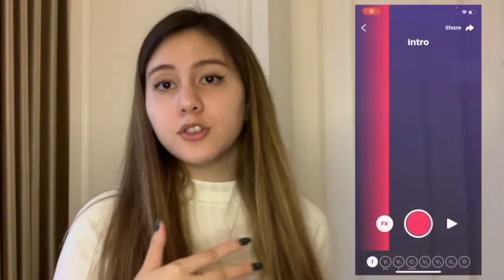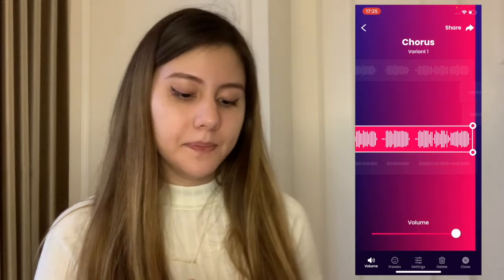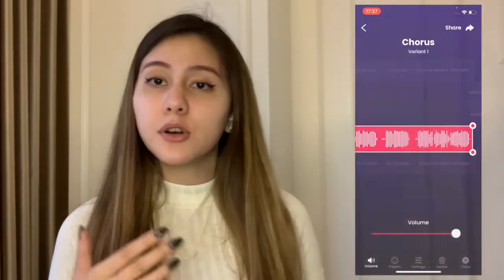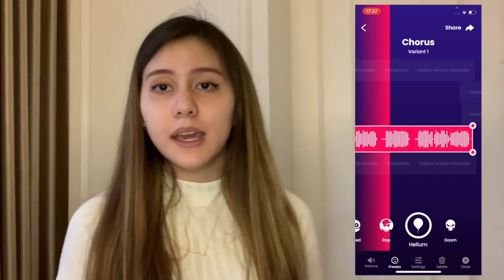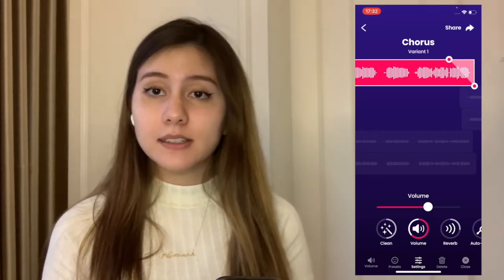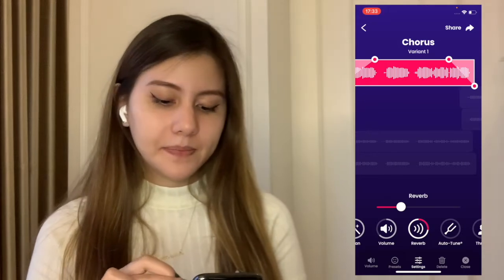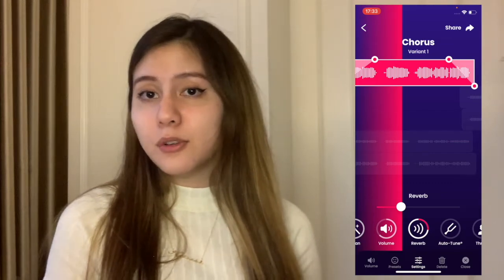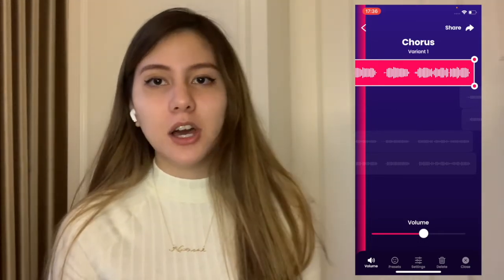Starmony: April's New In-App Features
Here are the new features that have been added onto the Starmony app as of April 2022. We hope that these new tools help further boost your music creation experience on our app!

0:00 - Intro
0:27 - Doom (vocal filter)
2:19 - Helium (vocal filter)
3:01 - Fade In / Out
5:12 - Editing
6:17 - Outro